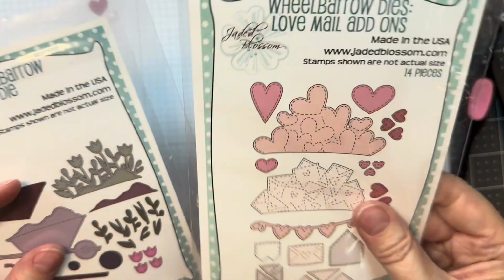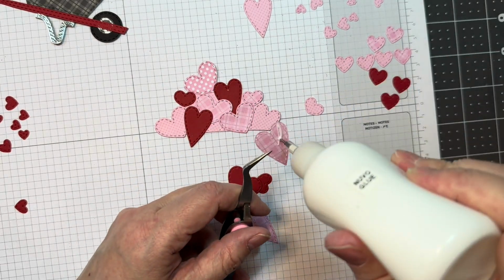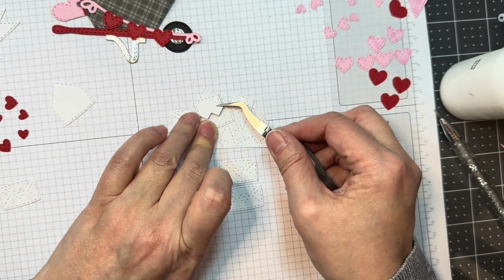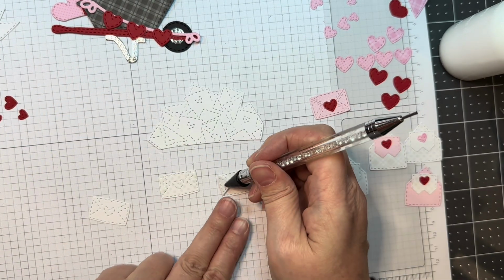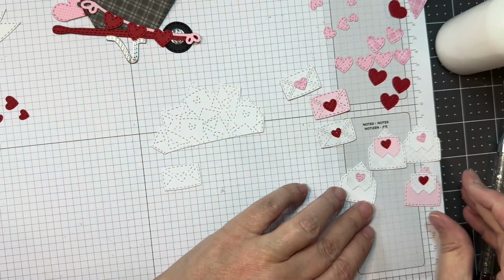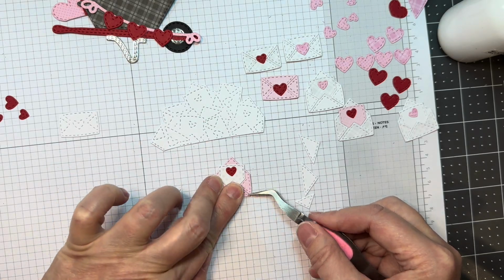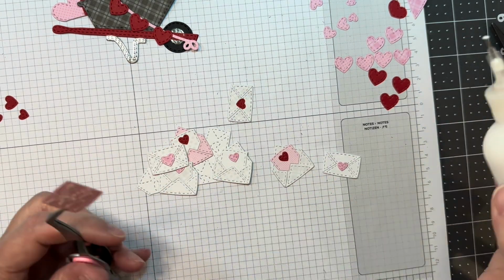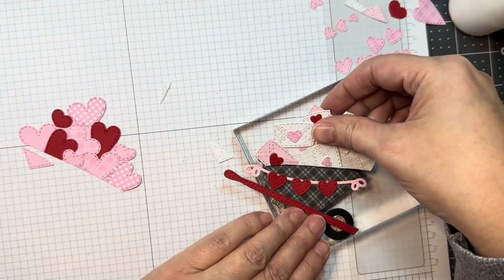Wheelbarrow dies Love Add Ons Assembly video with Lee-Ann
Lee-Ann assembles our NEW Wheelbarrow dies Love Mail Add Ons using our Wheelbarrow dies...as well as Doodlebug's Plaid Polka dot and Dot Grid 6" pad..Papertrey ink card stock-pure poppy, white and black card stock, American Crafts black card stock, Recollections Silver foil card stock.
ps...these would be great used with our Car dies Cruiser.